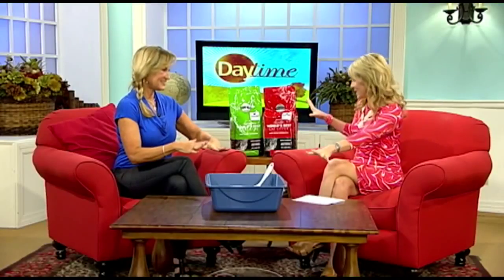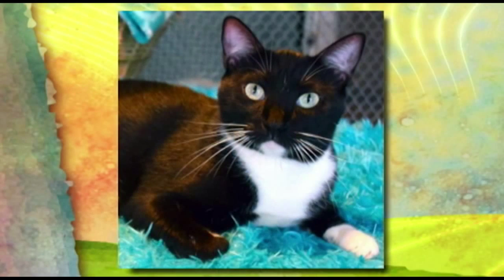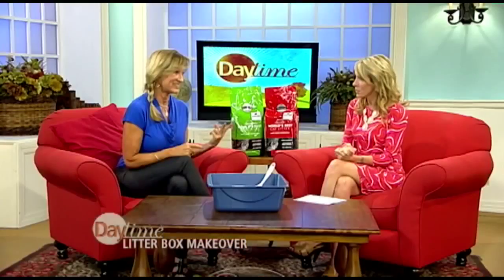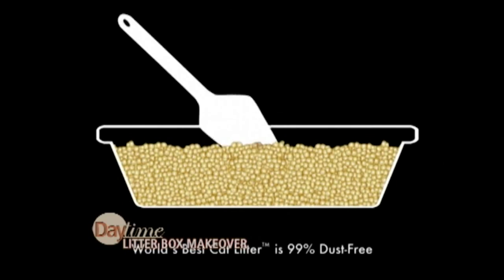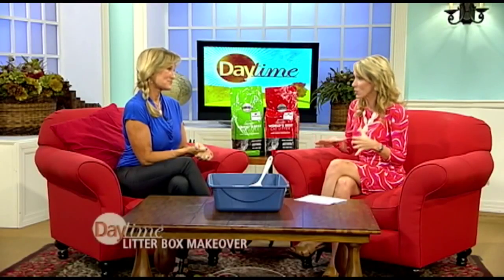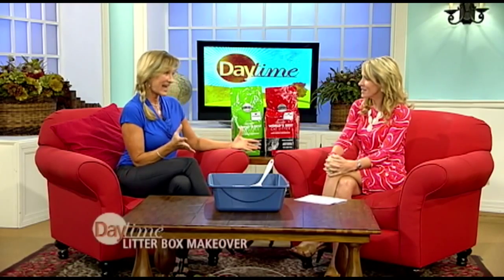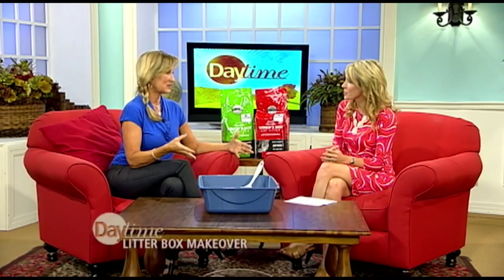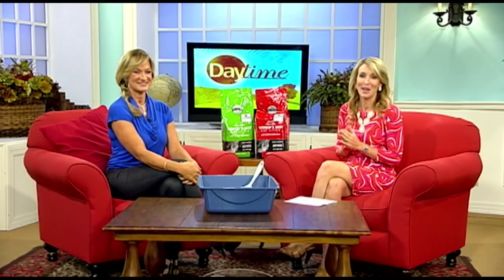Litter Box Makeover for You, Your Cat and the Planet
The type of litter you use in your litter box makes a big difference to you and your cat. Learn how to do a litter box makeover, for you, your cat and the planet, by simply changing your cat litter, to World’s Best Cat Litter™.